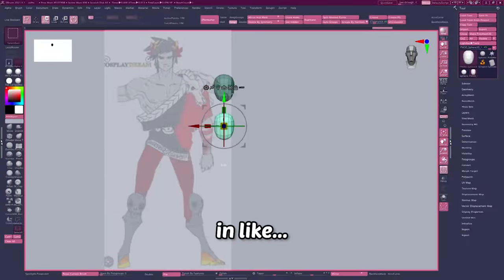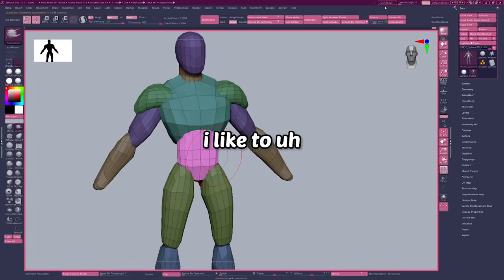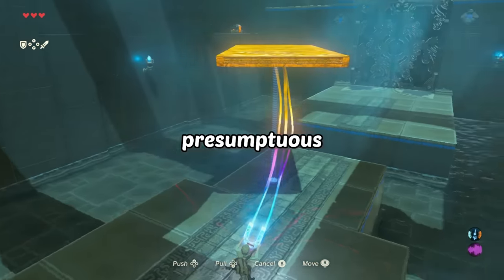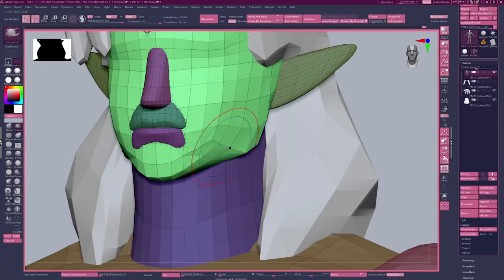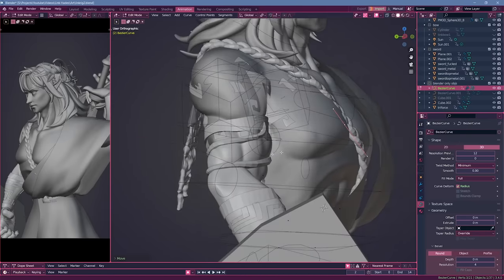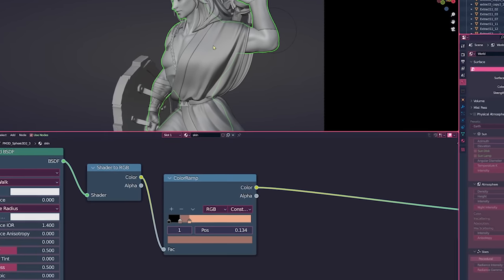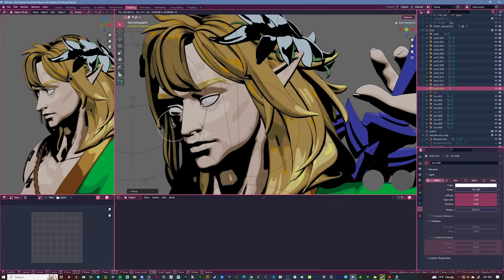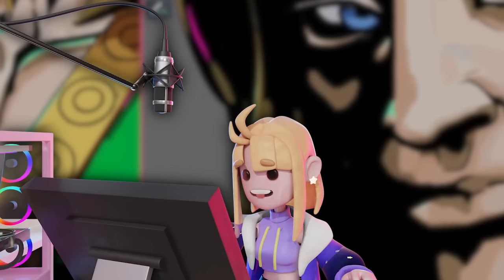LEGEND OF GREASE PENCIL - savannahXYZ EP 02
WE ARE SO BACK

Flexispot Black Friday sale RIGHT NOW!!! Code: FLEXISPOT30

Art Dev Soup Discord (an art community for vibing and making art!)

Patrons:

John Fernando
Cushion Sapp
Eliphal
Noel Fowlie
Apyrox
Mr.Thuncher
lintbox
Drain-Bamage
Alex
Firestar
Doc Furan
Sub To DaWaed
Cooper Healy
NamiNoms
JScott
Nathan Snyder
PastaSparq
Soumya
Gabor Heja
Chonker
Chris Jinkins
SundownAurora
TiCriss
Unhappy Times
Richard Lindquist
TooLazy
WeeMacDuff
Sven Holgersson
Blake Reitz
RandomChromosome
Vince Russell
diardve
areallysourlemon
Kandii
Beau C
Tyler
Carlos Terminel
sockm
THE_ORONCO
Sarii
DeWall2105
Knyx
Dr. Wicked
Curtis McCoy
The Administrator
Maya Tung
Phoenix
MistCaller
Jon Hayward
TheLetterTen
Joshua Weber
meowingLexi
SmugRainbowPony
Bumlins
Jevon Wright
FakeVoice
Qmen070
Boydacious
Duncan Crous
Nitrous Requiem
Alejandro
Brendan Walker